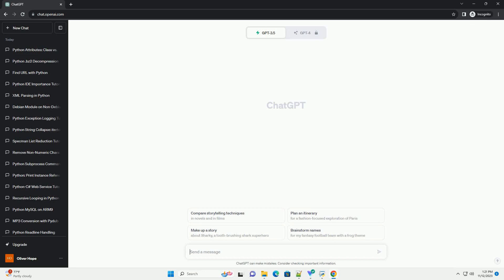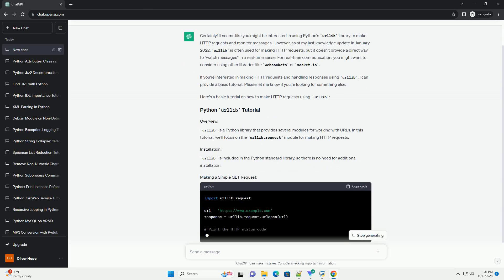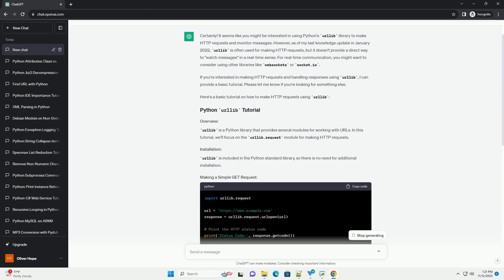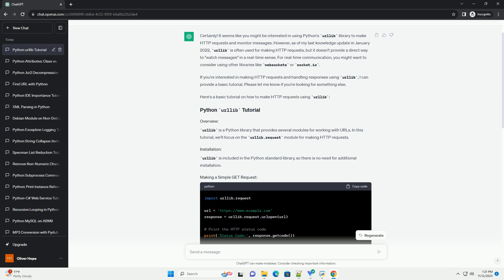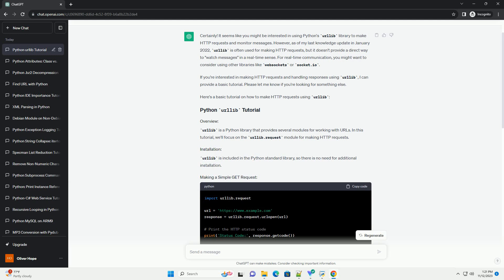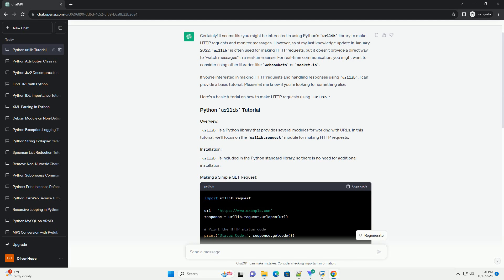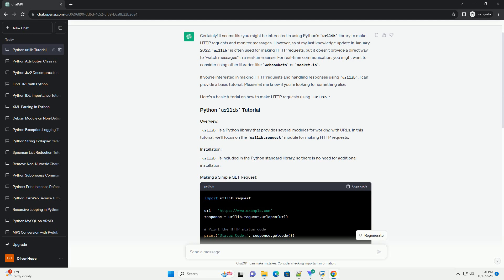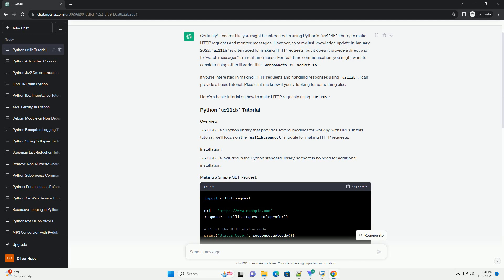python urllib how to watch messages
Certainly! It seems like you might be interested in using Python's urllib library to make HTTP requests and monitor messages. However, as of my last knowledge update in January 2022, urllib is often used for making HTTP requests, but it doesn't provide a direct way to "watch messages" in a real-time sense. For real-time communication, you might want to consider using other libraries like websockets or socket.io.
If you're interested in making HTTP requests and handling responses using urllib, I can provide a basic tutorial. Please let me know if you're looking for something else.
Here's a basic tutorial on how to make HTTP requests using urllib:
urllib is a Python library that provides several modules for working with URLs. In this tutorial, we'll focus on the urllib.request module for making HTTP requests.
urllib is included in the Python standard library, so there is no need for additional installation.
This tutorial covers basic HTTP GET and POST requests using urllib. If you have specific requirements or if you meant something else by "watching messages," please provide more details, and I'll be happy to help!
ChatGPT